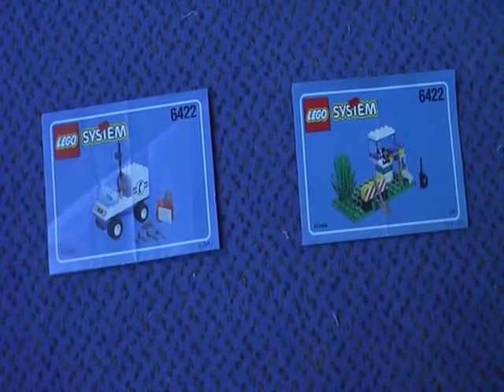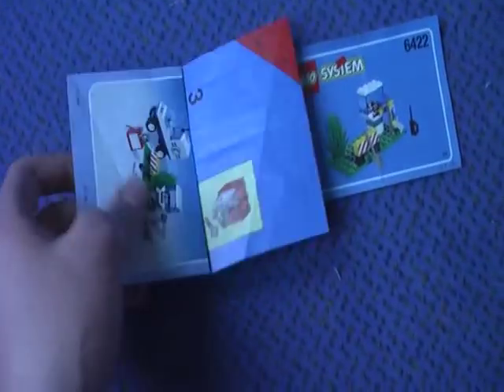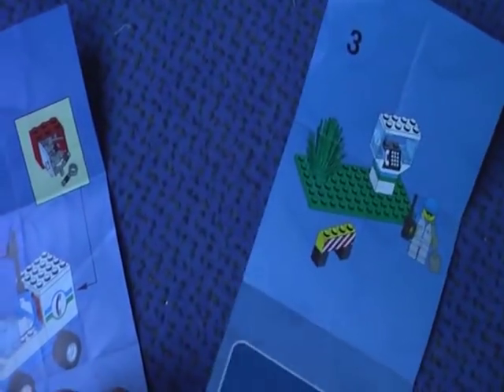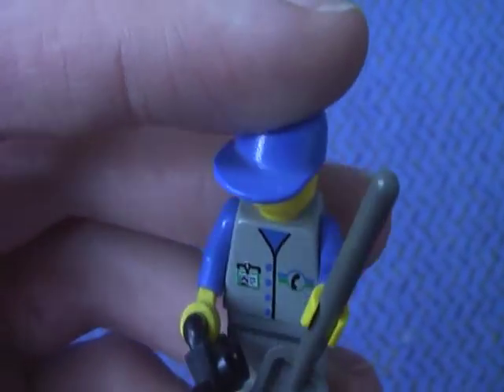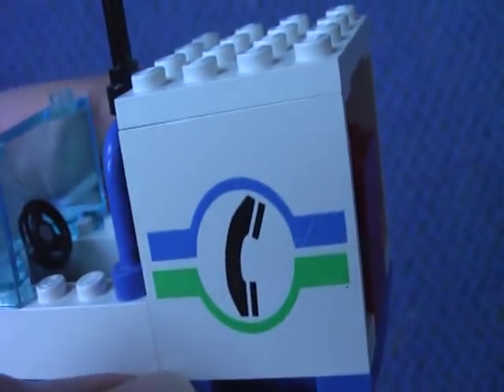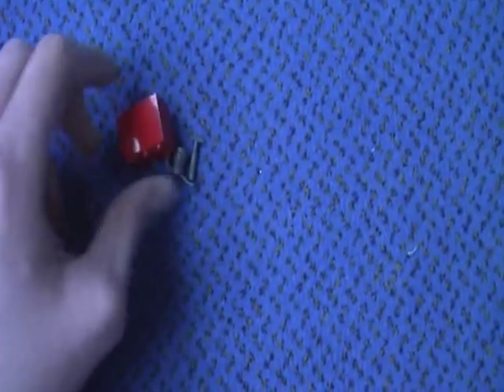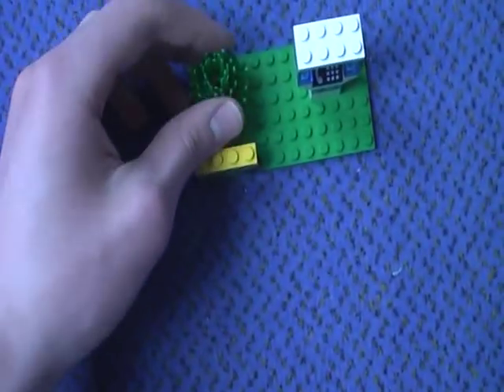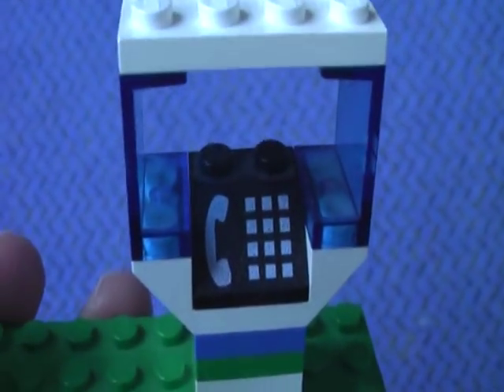LEGO Town Telephone Repair Review Set 6422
This is my review of LEGO® set 6422 Telephone Repair from LEGO® Town...

Informations:

Name: Telephone Repair
Number: 6422
Theme: Town
Minifigures: 1
Pieces: 48
Released: 1998